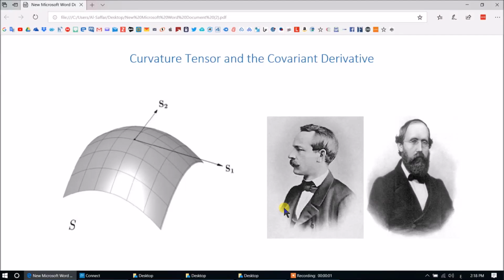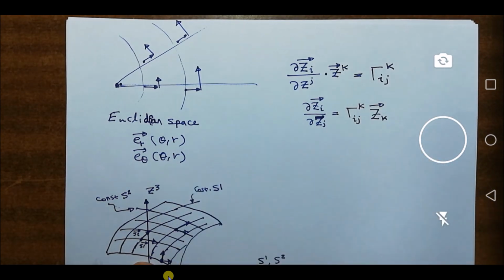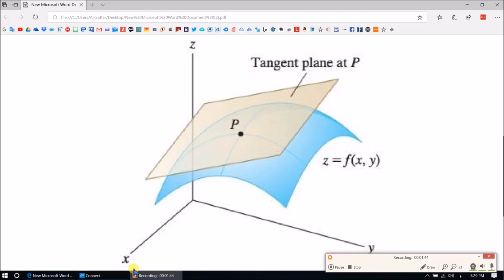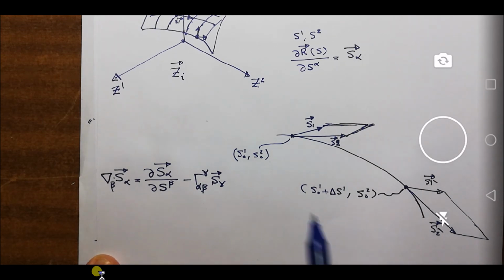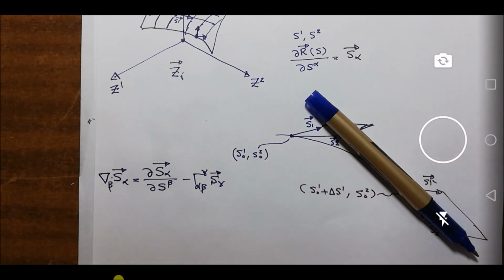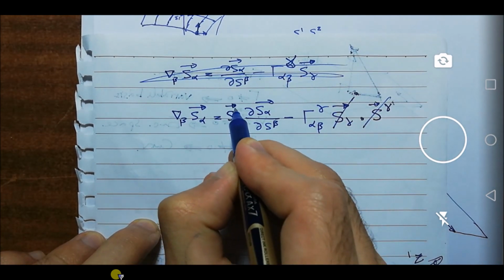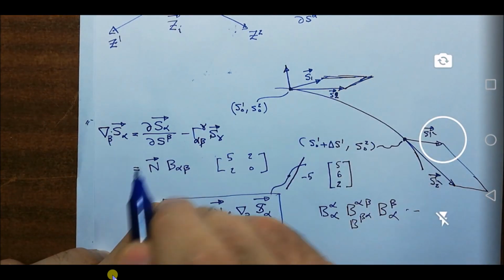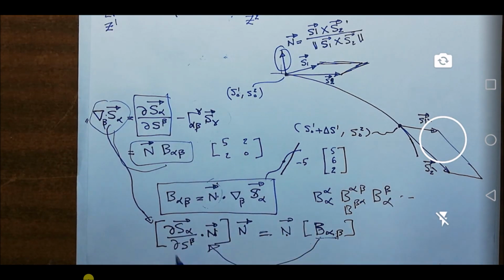Curvature tensor and Covariant derivative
An intuitive introduction to the curvature tensor plus a spontaneous definition of the covariant derivative.